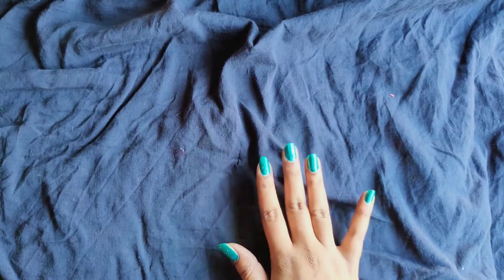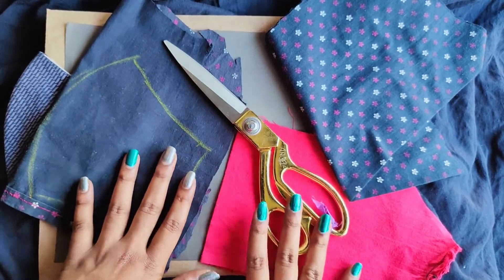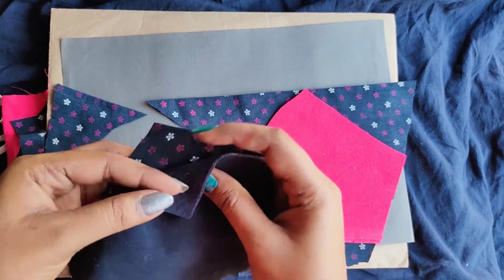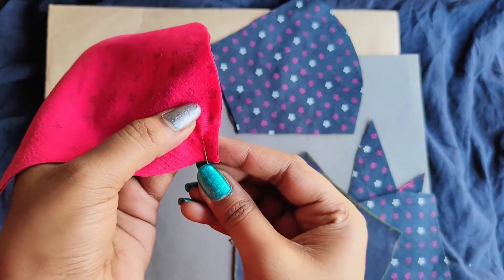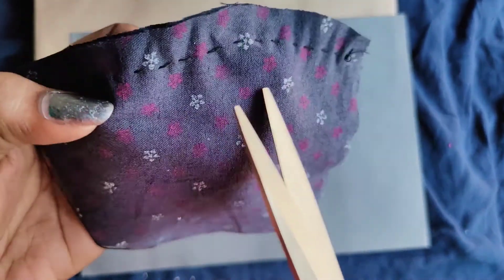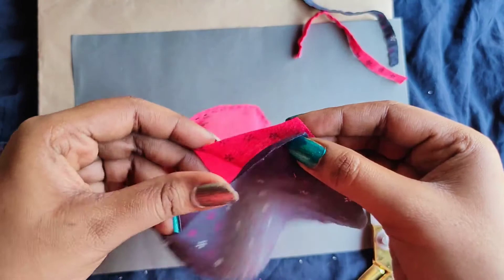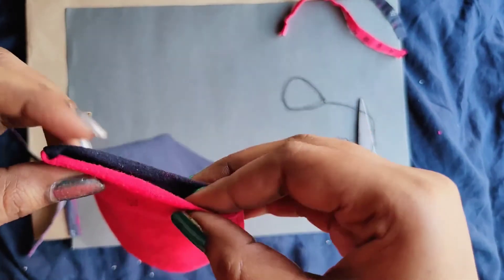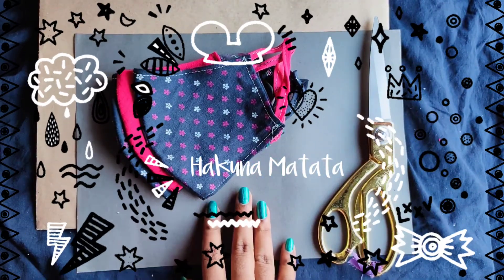DIY Mask - Making At Home | Easy Face Mask Tutorial | Angie's Artwork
Hi, I hope you liked the video. Leave the queries on the comments below.

You can DM on my insta for any questions, or to buy my artwork, or for just anything like a suggestion.
Hakuna Matata!

Regards,
Angel Nisi❤️